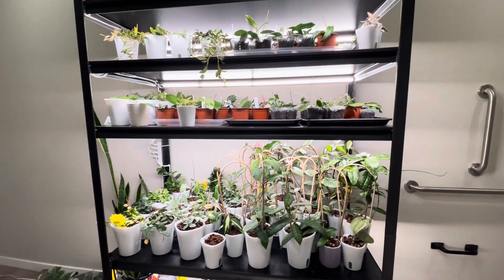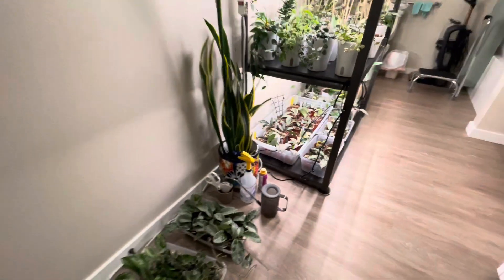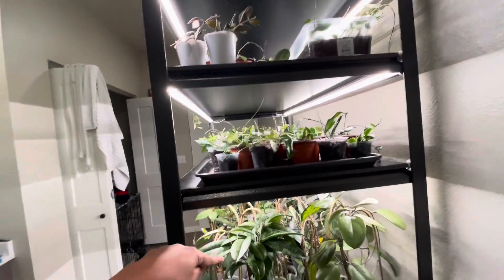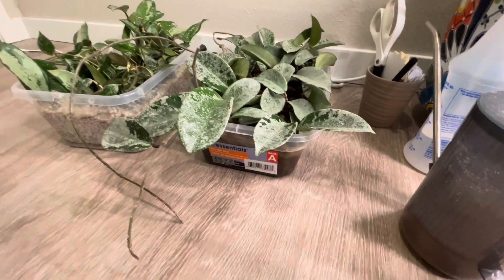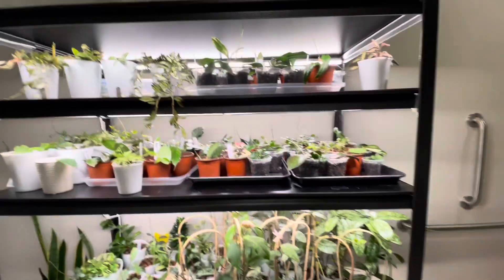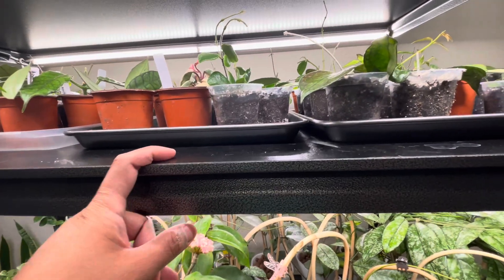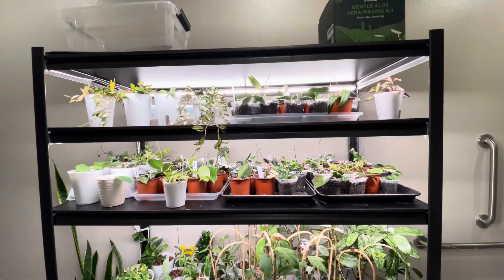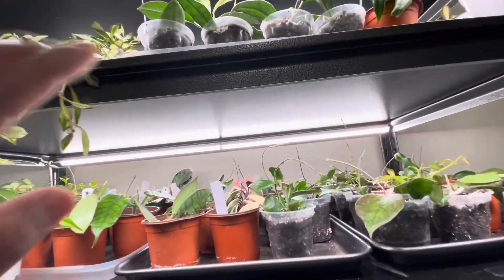Where I grow my hoya collection?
Stay tune with as I give you a tour on where I grow my Hoyas, where do you grow your Hoyas? I would be happy to to know thank you so much